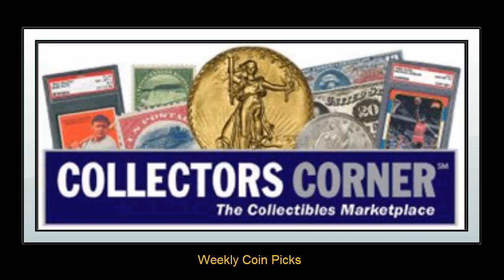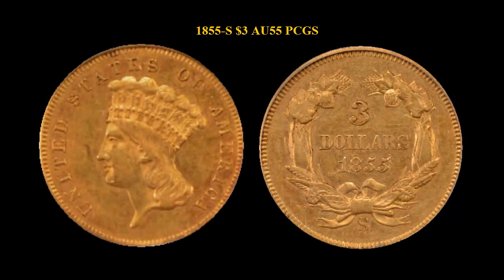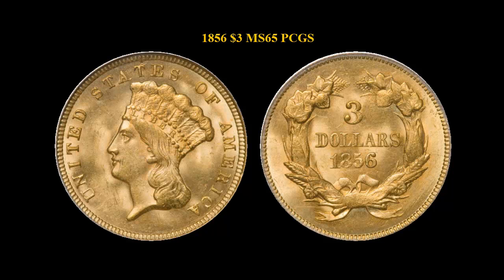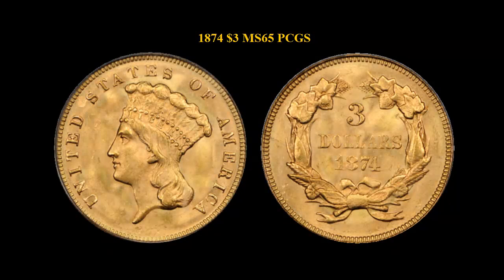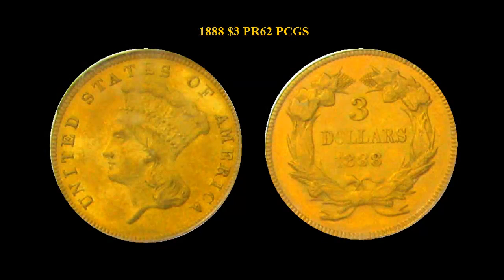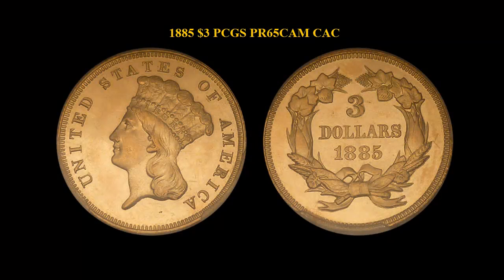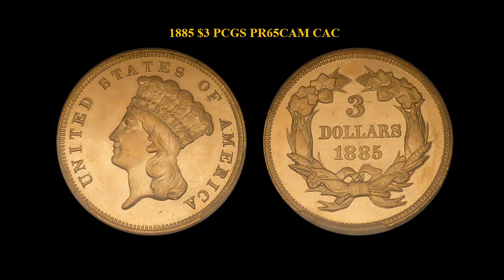Collectors Corner coins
Weekly Coin Picks - week of October 22